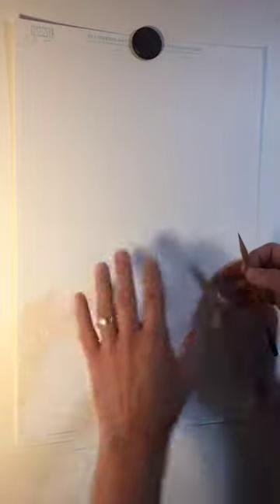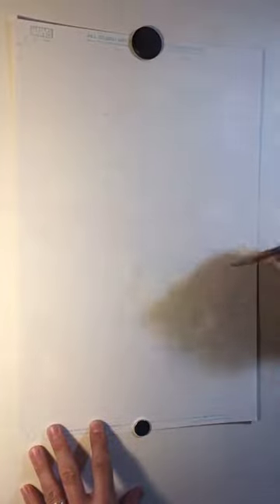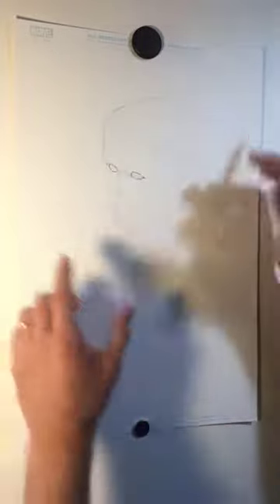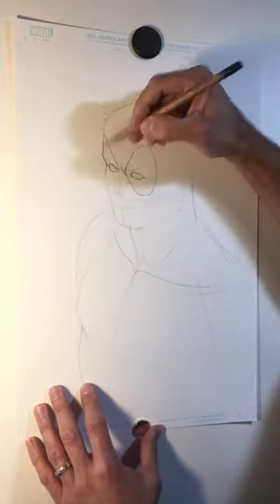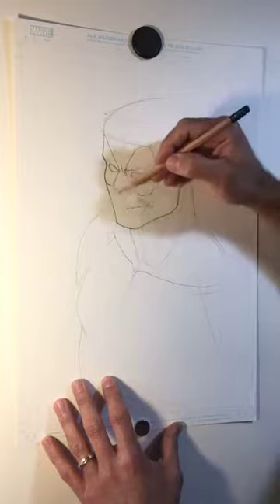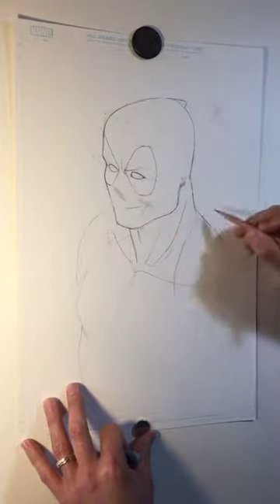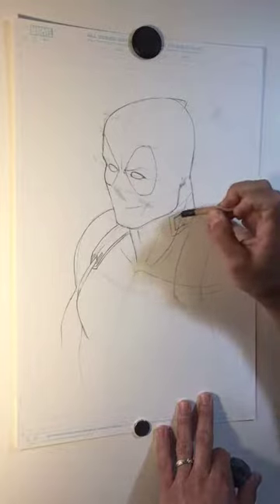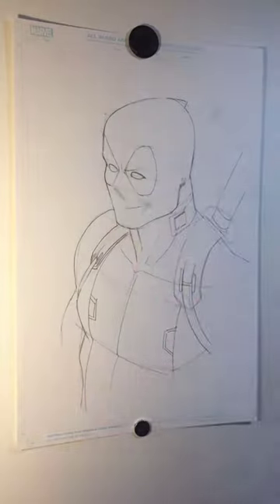How to Draw Deadpool LIVE! w/ Mike Hawthorne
How to Draw Deadpool LIVE!

Grab a chimichanga and strap in for a lesson on how to draw Deadpool from artist @MikeHawthorneArt! ✏️